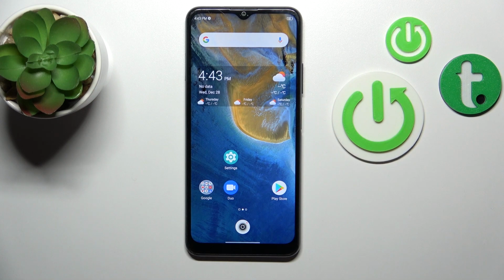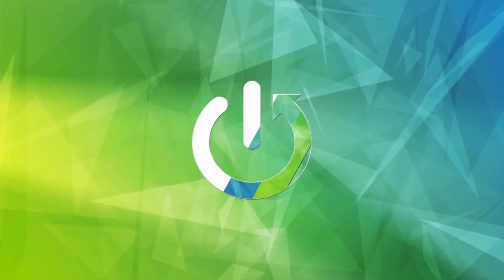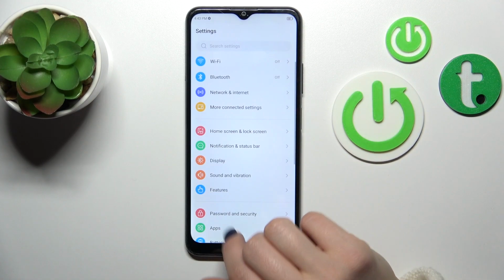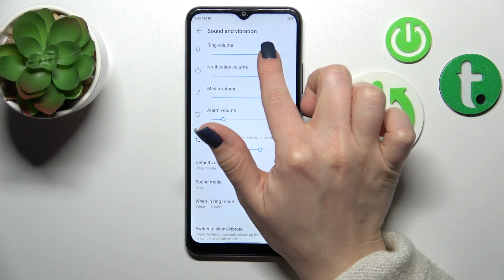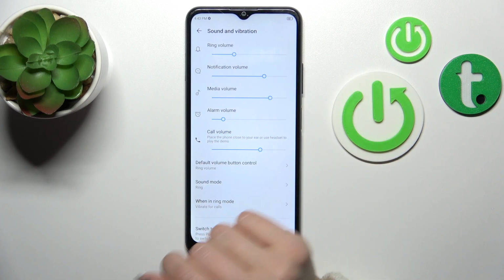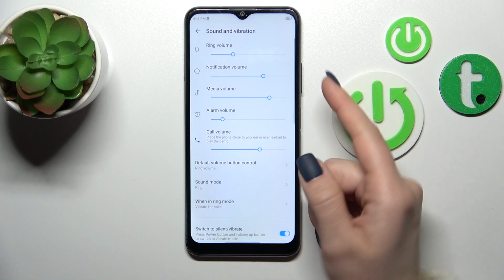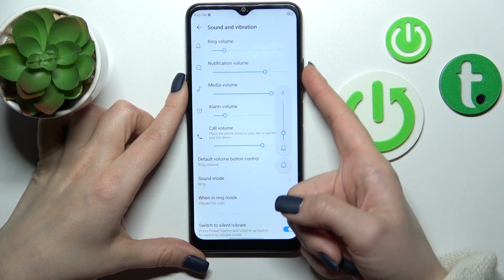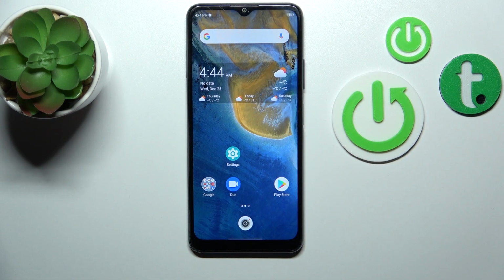How to Adjust Ringtone Volume on ZTE Blade A71 - Setting Volume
Find out more about adjusting the Ringtone Volume on ZTE Blade A71:
Hi, Users. Today, we are going to present how to adjust the Ringtone Volume on your ZTE Blade A71. We will demonstrate how you can set your device's volume through the settings and also using the volume button. Enjoy the video and good luck. If you want to know more about your ZTE Blade A71, visit our YouTube channel.

How to adjust the ringtone volume in ZTE Blade A71? How to Change Ring Volume in ZTE Blade A71? How to Set Ringtone Volume in ZTE Blade A71?